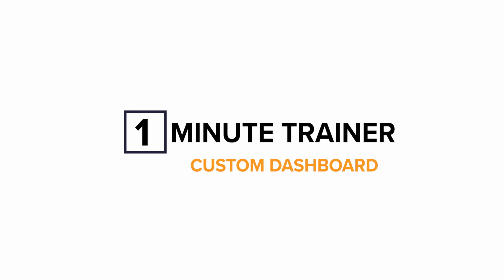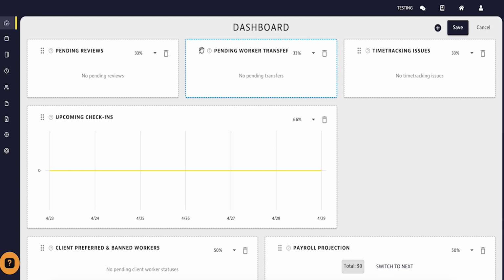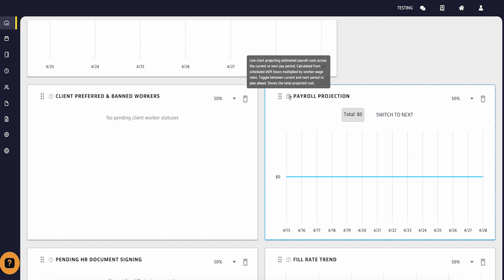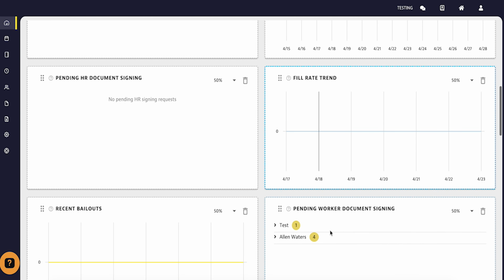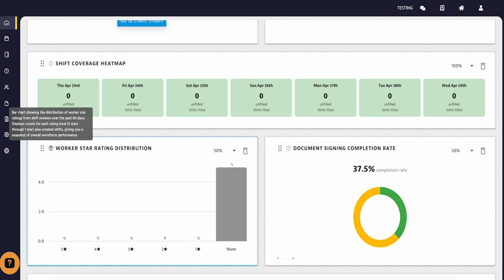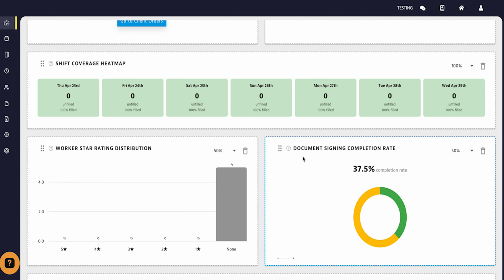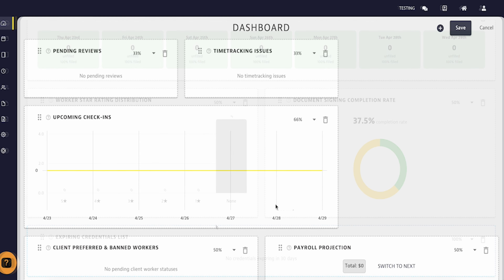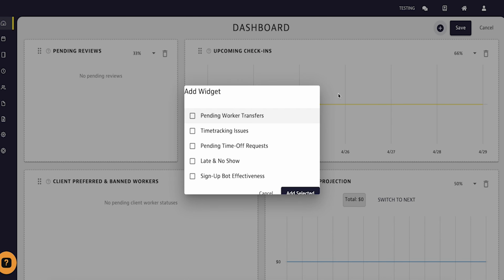Custom Dashboard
Roosted's new custom dashboard puts your most important workforce data front and center.
In this walkthrough, we cover how to use the layout editor to drag, drop, and resize widgets, plus a full tour of the new widget lineup!

Your dashboard, your layout. Add, remove, or rearrange widgets anytime to match how your operation actually runs.